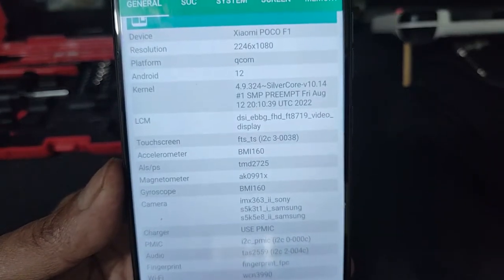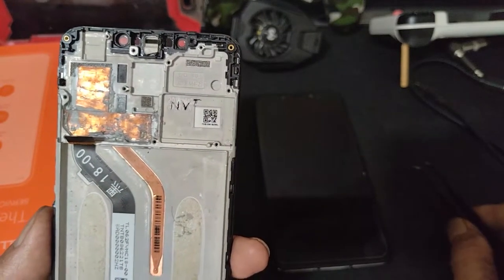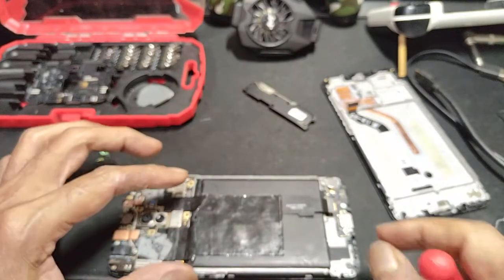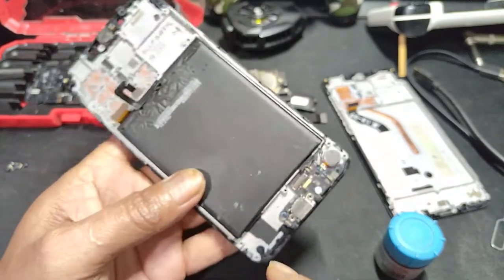Windows 11 arm64 on Pocophone F1 | Swap the LCD FTS to NVT and reinstall Windows on NVT touch